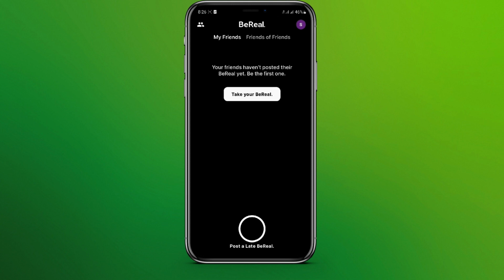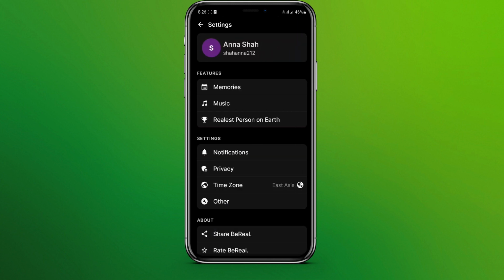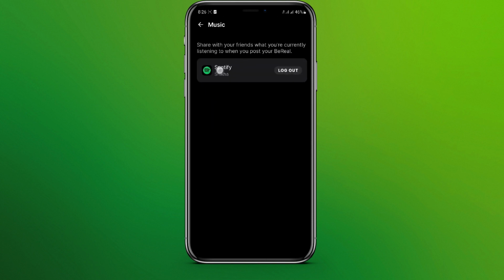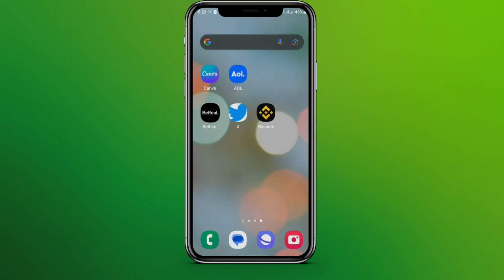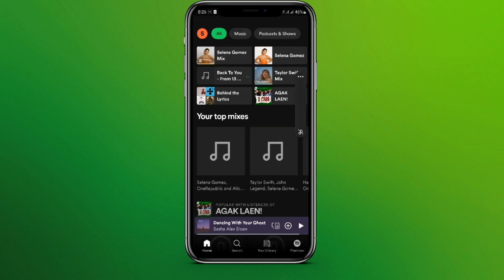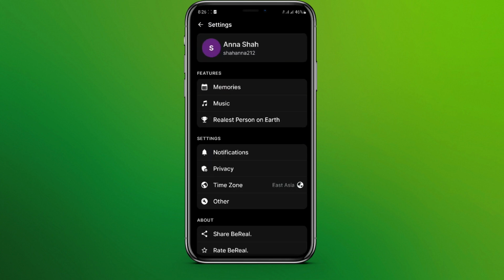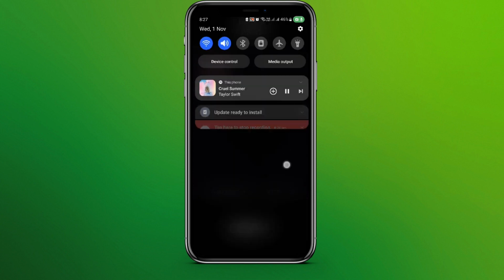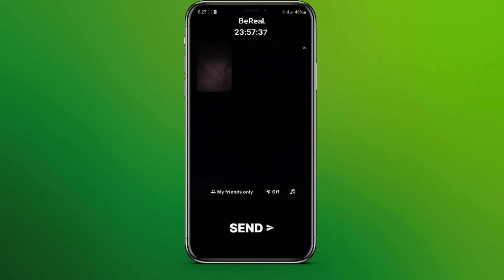How to Add Music to BeReal (Easy Tutorial!)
This video is on how to add music on bereal post. Learn how to enhance your BeReal experience by adding music to your videos with our step-by-step tutorial! Whether you're a seasoned user or just getting started, this guide will show you the easy way to elevate your content.